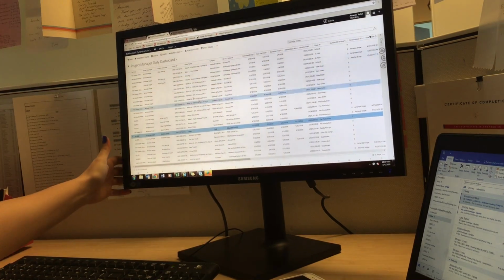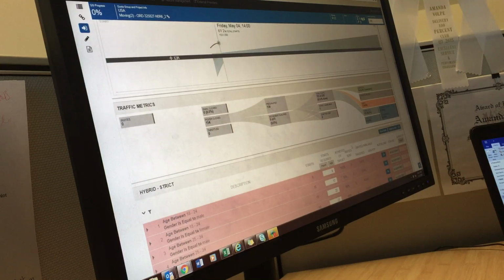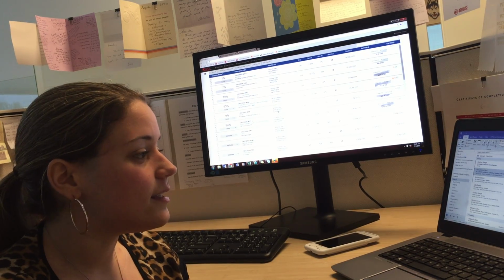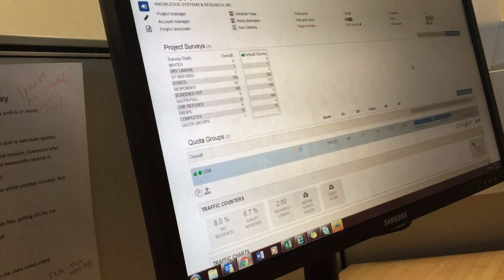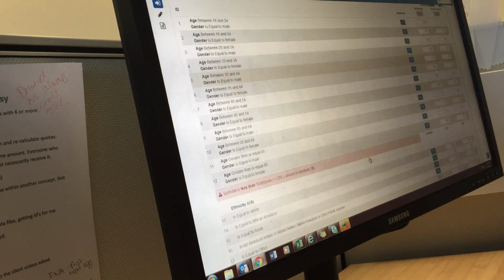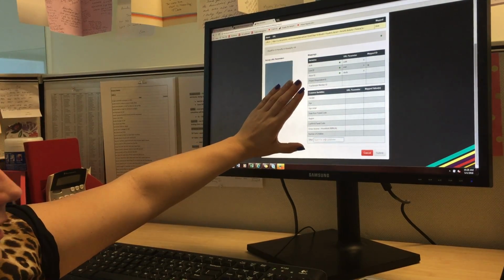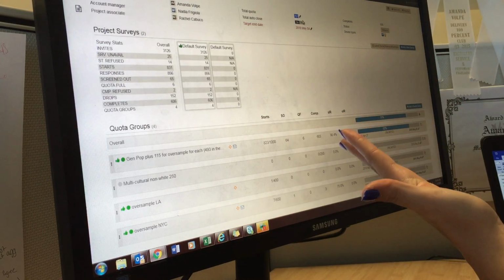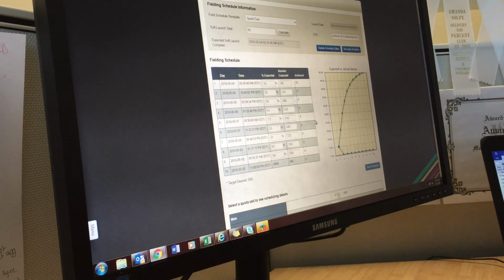DK User Interviews - Amanda Volpe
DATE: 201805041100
NAME: Amanda Volpe
TITLE: Project Manager
AGE:
GENDER: Female
EDUCATION: BA (Business Admin)
EXPERIENCE: 3 years w/DK